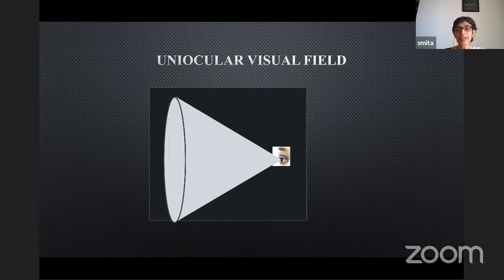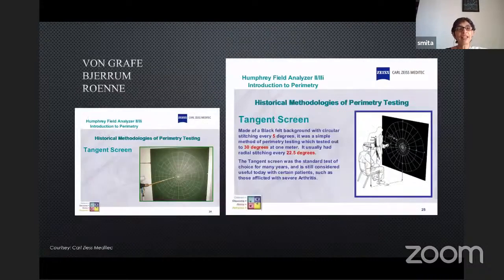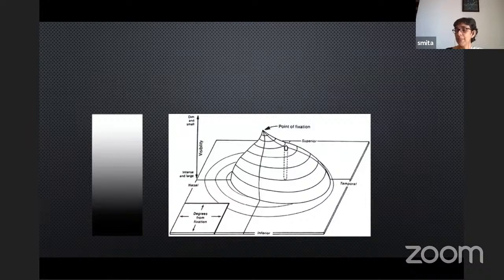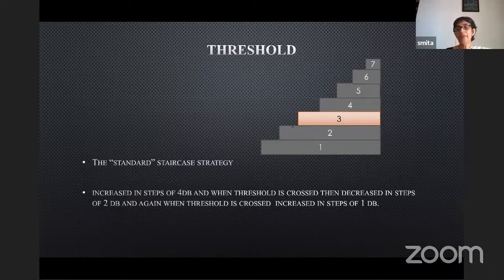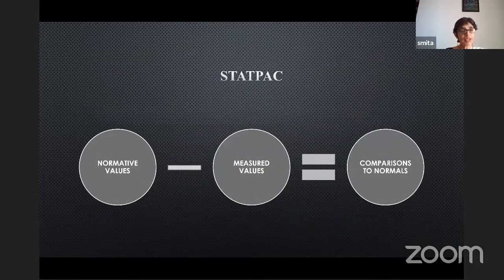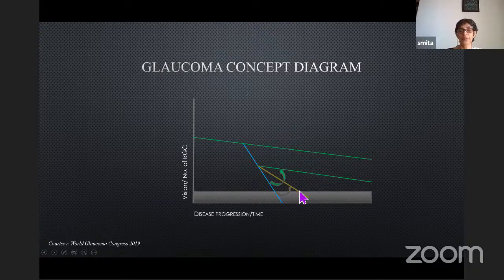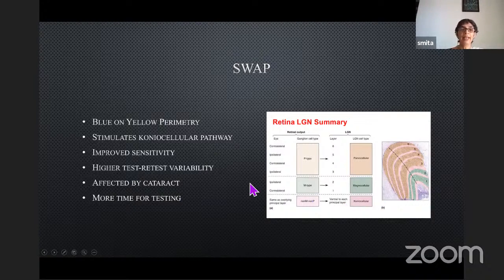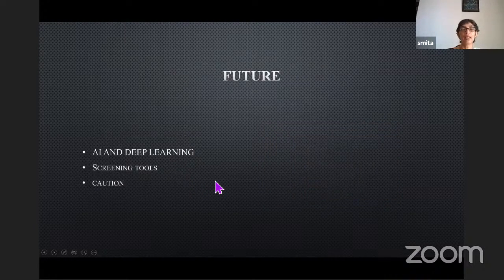PG Orientation | Types of Perimetry | Dr Smita Narayanan